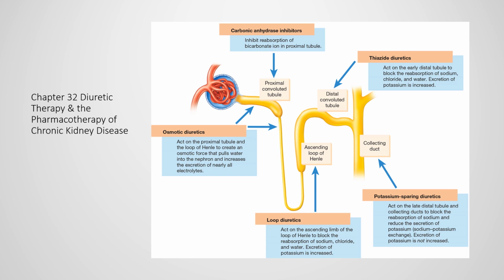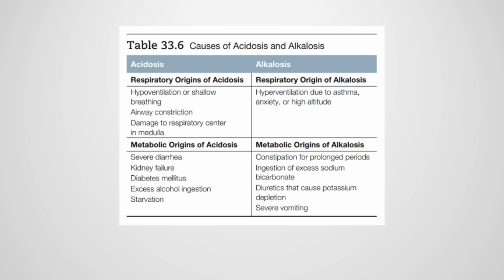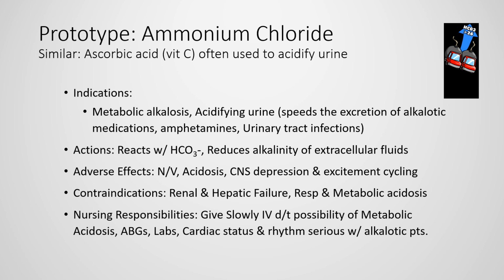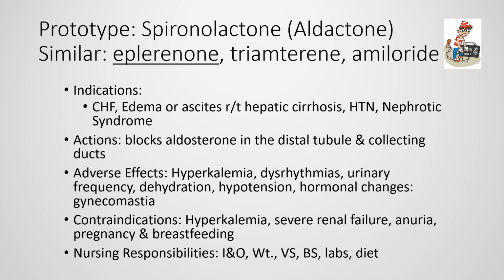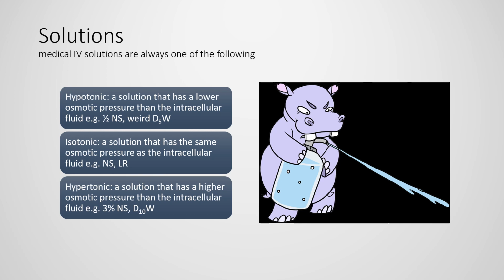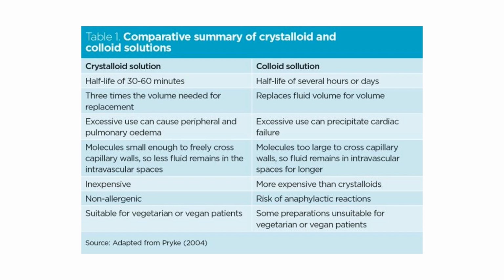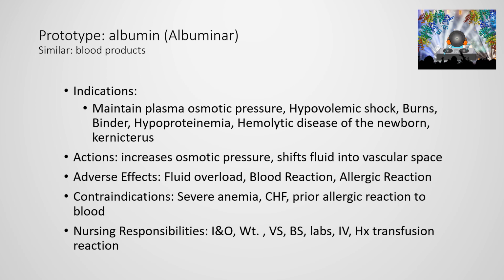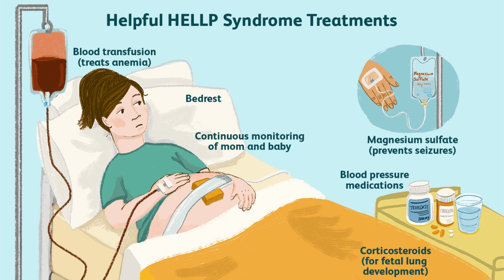BIO 141 Greg's Voiceover Module 5